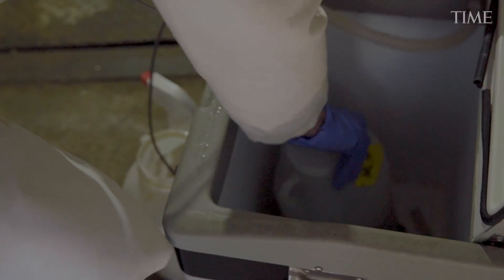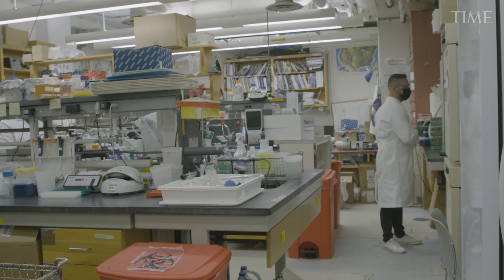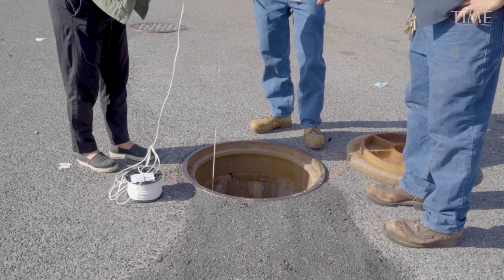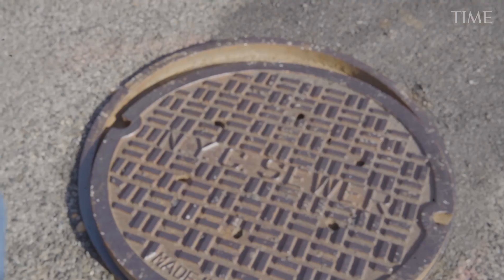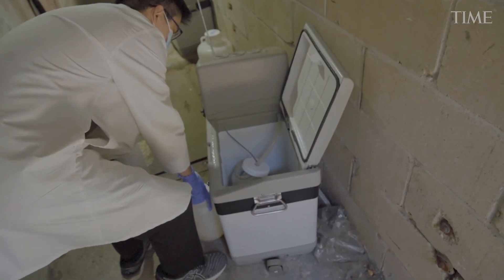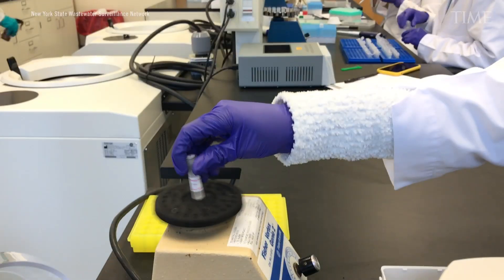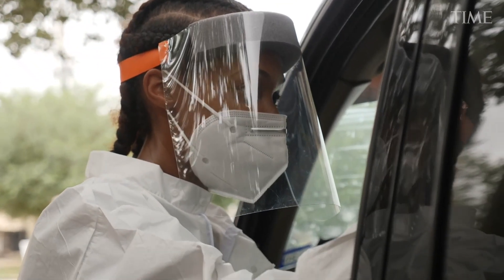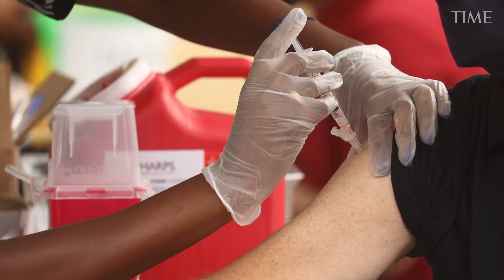How Flushing Your Toilet Can Track Polio, Covid, and So Much More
Wastewater surveillance uses local sewer systems to measure the health of the population and can be especially useful to detect infectious diseases that can be asymptomatic. The practice is currently being used to combat COVID-19 and could be a useful tool to fight Monkeypox and the resurgence of polio.